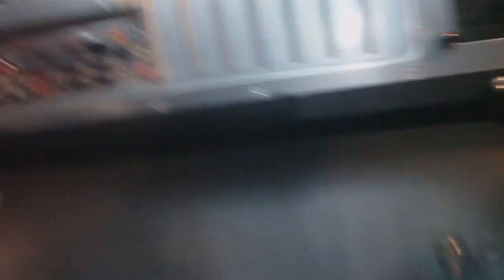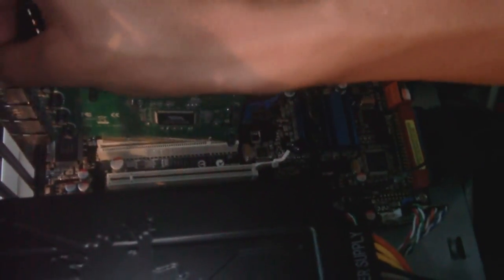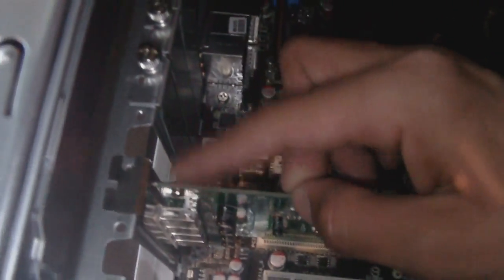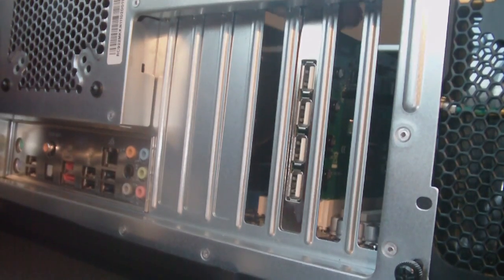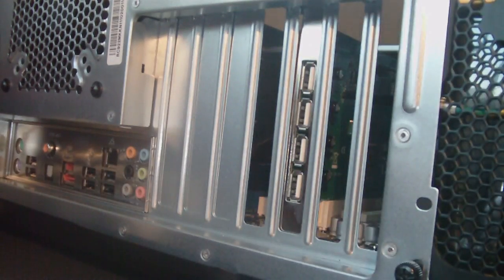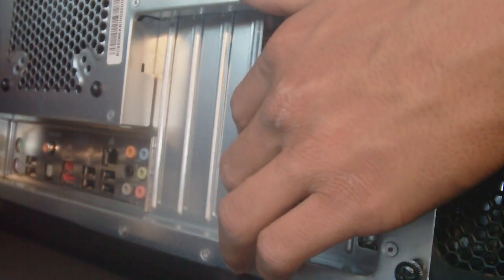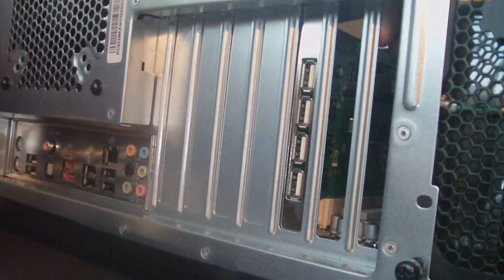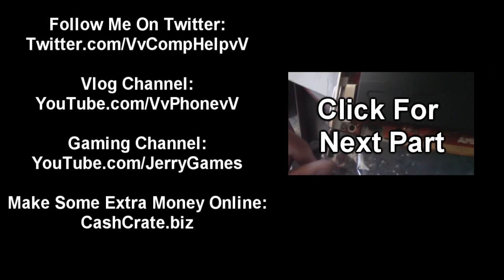How To Build A Computer Part 9: Installing a PCI Card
First off, I don't want you getting the wrong idea.  There are many different PCI cards out there.  Not all of them simply add USB slots.  EX:  Black Magic Intensity Pro is a PCI Card...its a HD Capture Card.  I simply decided to add more USB slots to my PC.

So conclusion. there are many different PCI cards out there that serve different purposes. 8)

Alright, the install of these cards are really simple...just make sure when you are preparing to buy the card that you have:
1. A n open slot that is compatible wit the card on your motherboard.

Maker sure after you install one of these cards you install the drivers for the card to work properly/if at all.